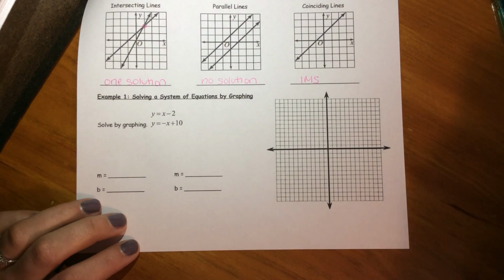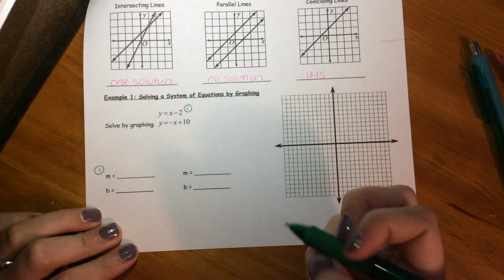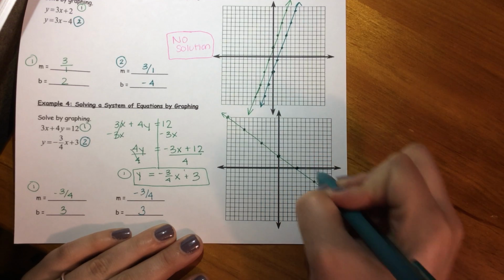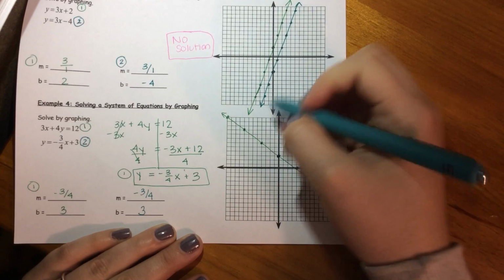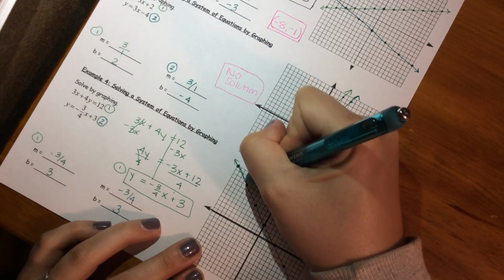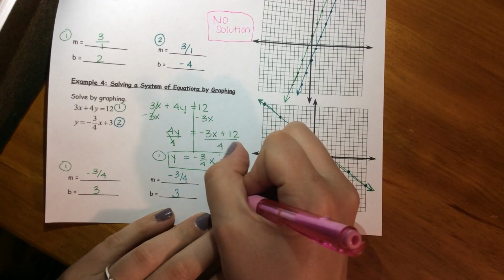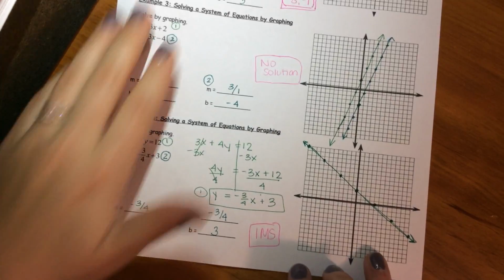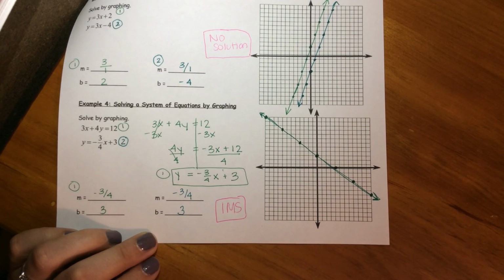Notes 1: 7.1 Solving Systems of Equations by Graphing